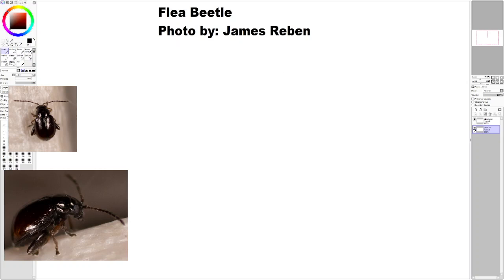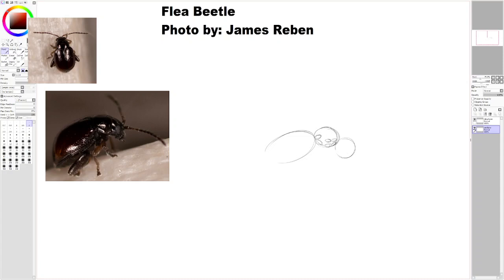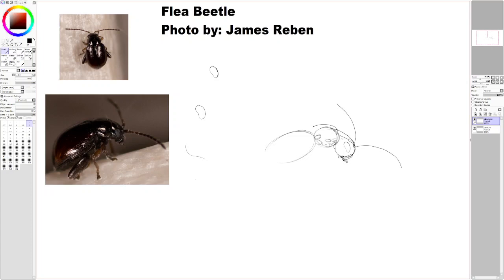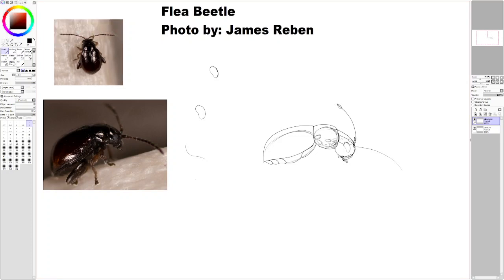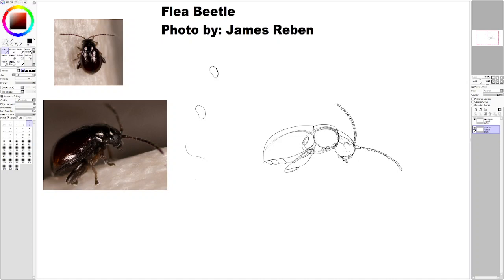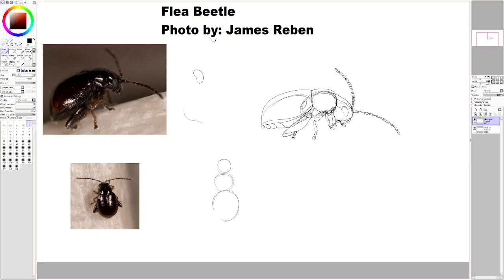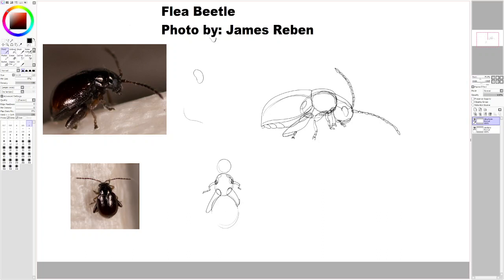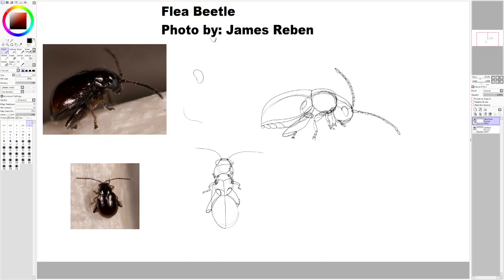Drawing a flea beetle